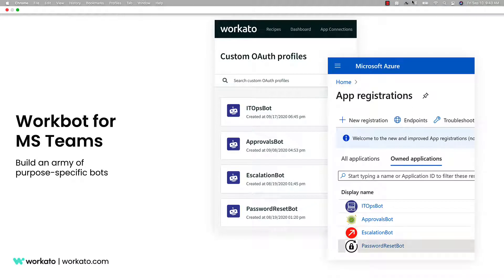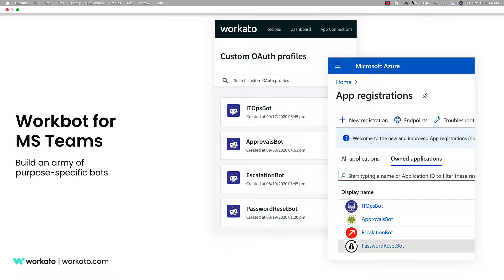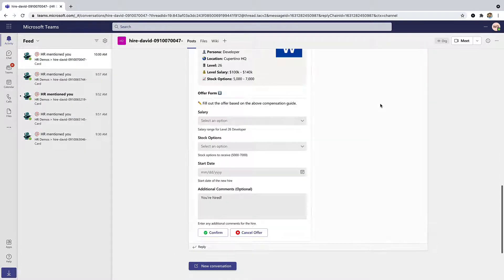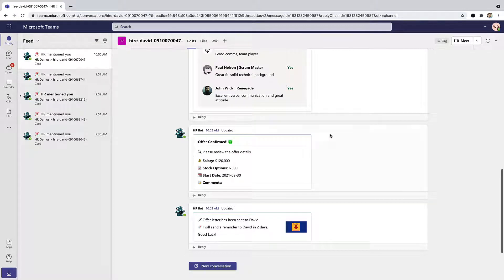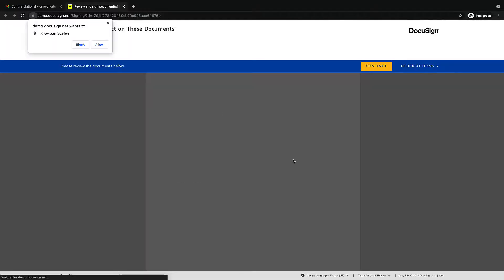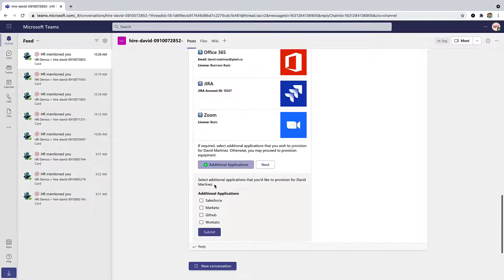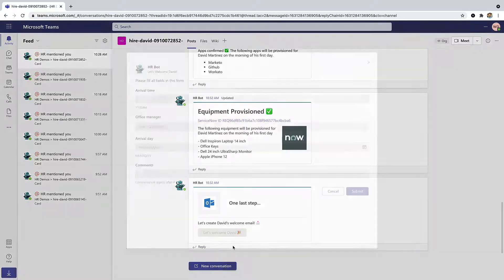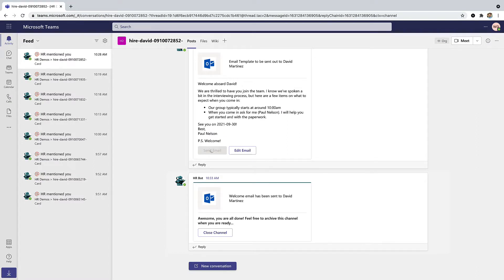Transforming the Employee Experience with Workato & MS Teams - HR Demo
This video provides an overview of Workbot for Microsoft Teams from Workato.

With Workbot, you can transform how work gets done across your business by turning a business communications platform like Microsoft Teams into the single place for how employees access data and make decisions.

Companies can use Workbot to create as many custom bots as they’d like to handle processes across HR, Finance or any other key area of the business. Bots can be customized with unique names and branding to help drive excitement and adoption.

For this video, we’ll review how the end-to-end hiring & onboarding process in HR can be driven entirely from Microsoft Teams...making it faster and easier in the process.